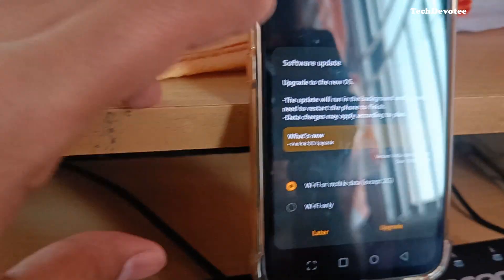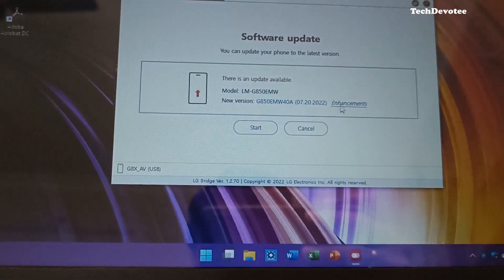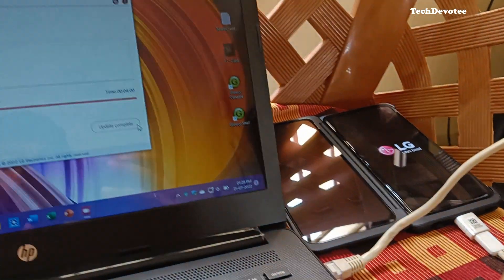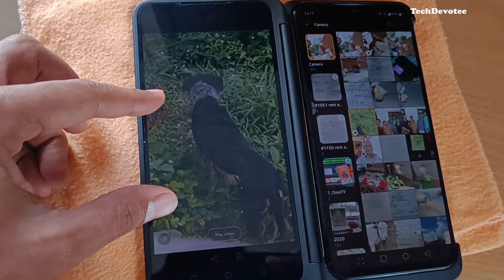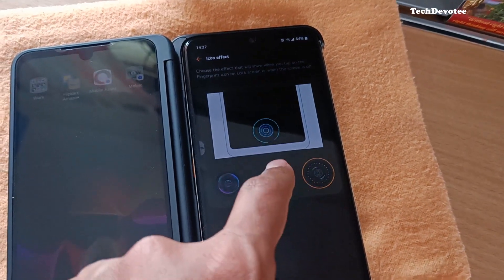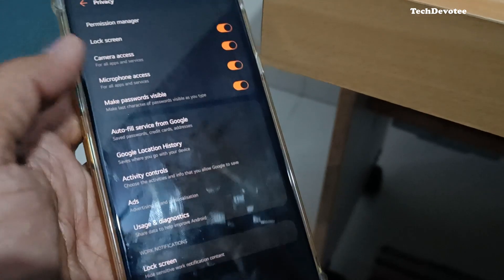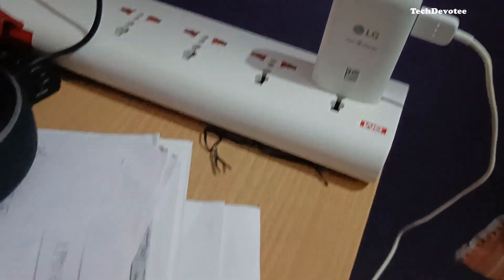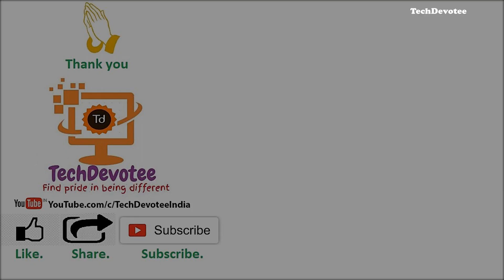Lg g8x India - Android 12 update with June 2022 security patch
Lg g8x Indian units have got Android 12 update with Jun 2022 security patch. Here is the express review - as no such noticeable change or improvements in this build.

Sorry for improper video finishing - I was in hurry to upload - so that LG G8X users will get notified  ASAP.

This video shows manual update method using full file via LG BRIDGE from computer.

Why LG bridge ?
Mobile OTA gives an update patch on top of the existing update, which might create glitches depending on the state/condition of your phone's software.
However, LG bridge gives you a full OS file - 5GB which saves you from potential problems or missing files in OTA.

But it is up to users to choose between OTA & manual method.

Amazon Brand - Solimo Back Cover for LG G8X ThinQ

FCS Flexible Screen Protector Guard for LG G8x ThinQ | Glossy: